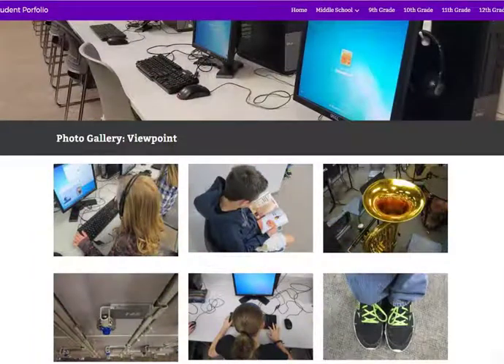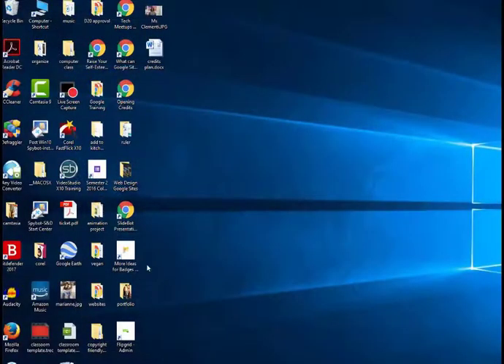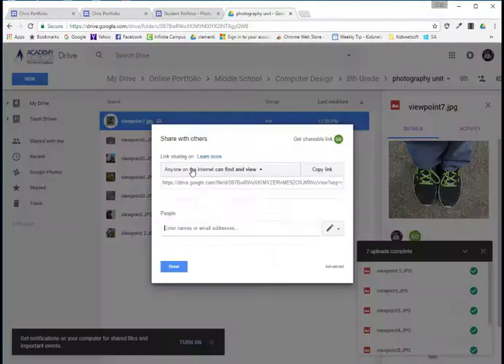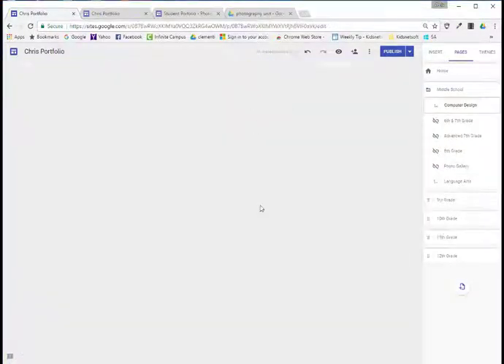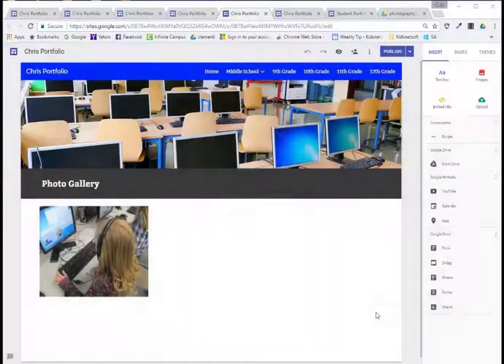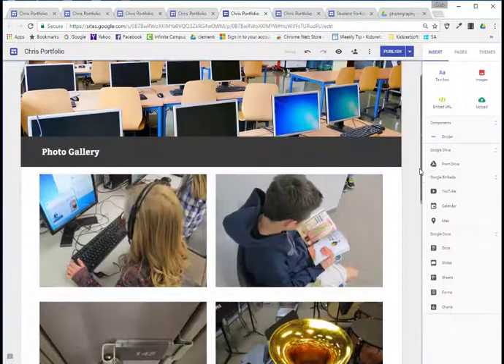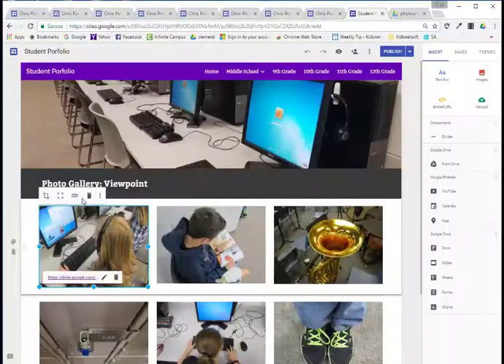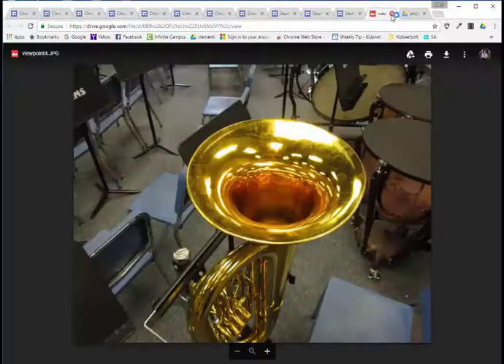Video 6 Digital Portfolio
This video demonstrates how to be organized for this  unit and how to create a gallery page. When you click on the image, it opens bigger in a new window.